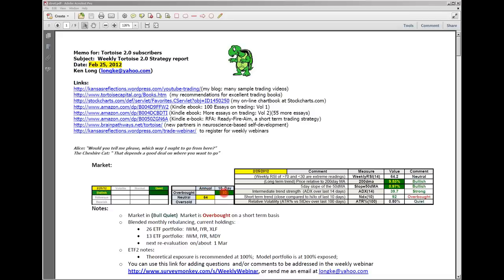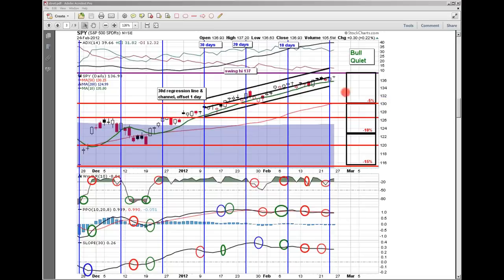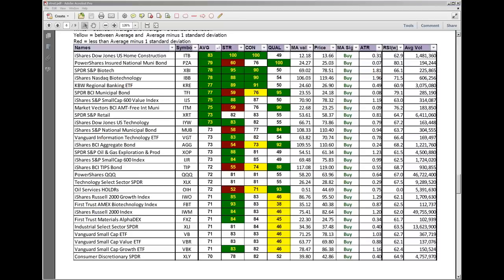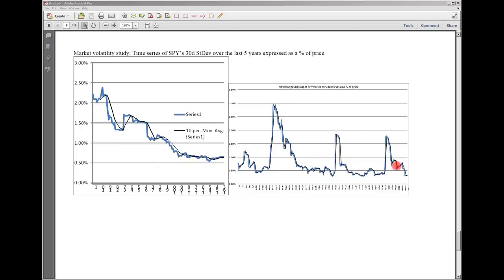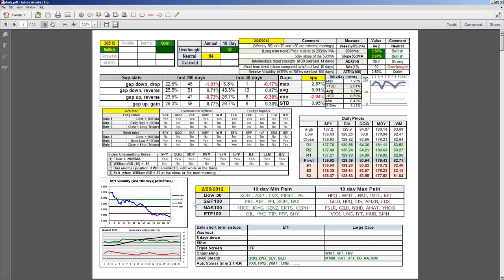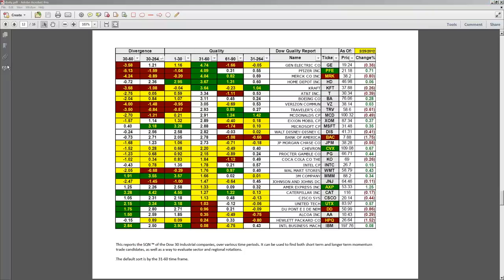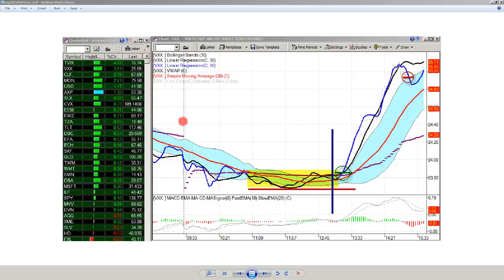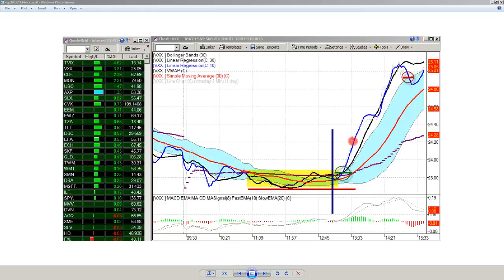2012 02 26 19 04 Tortoise weekend report webconference